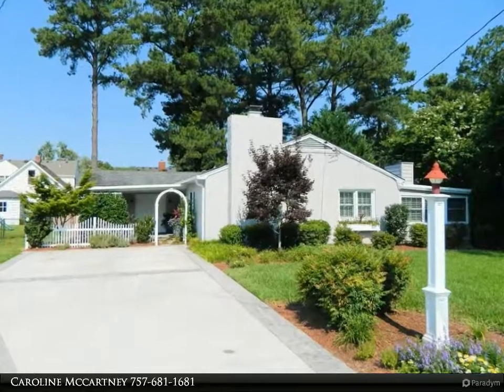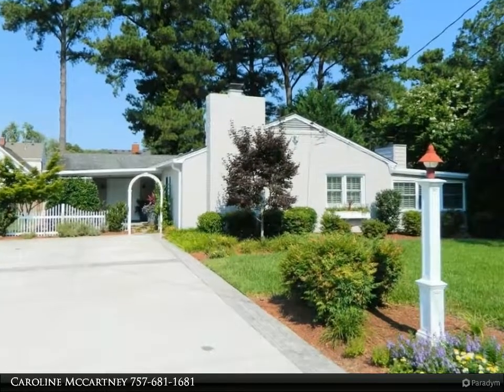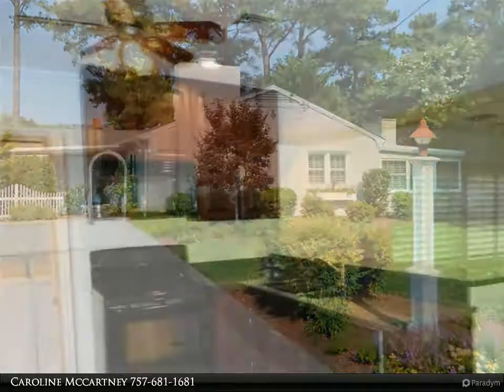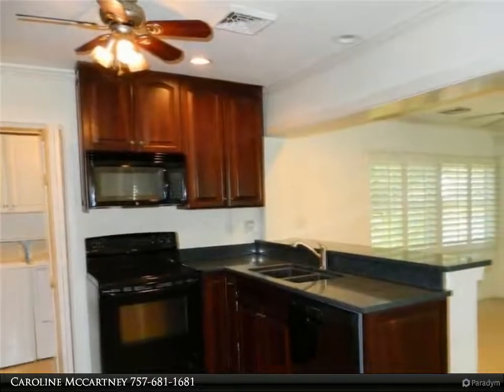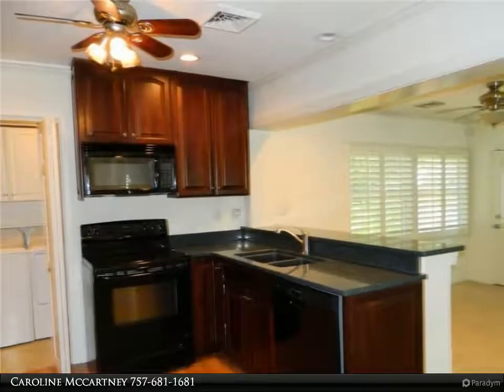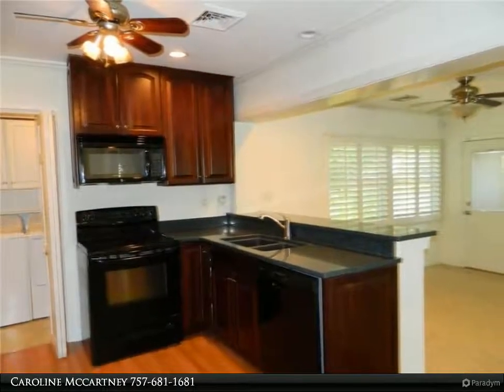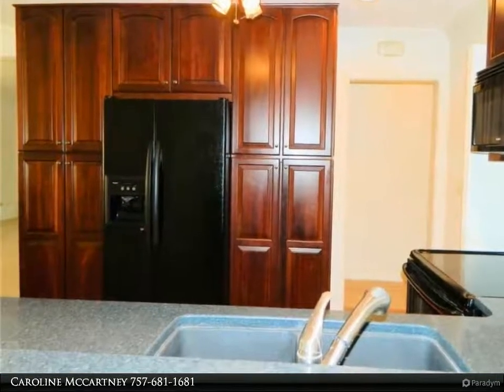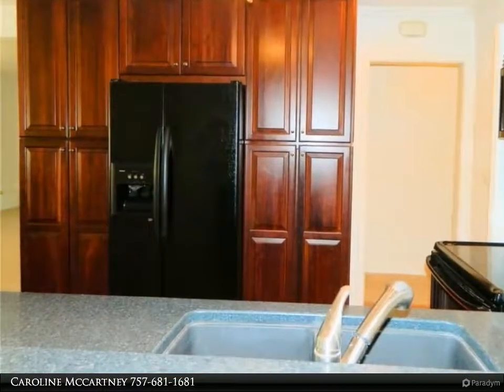Homes for Sale - 5427 Powhatan AVE, Norfolk, VA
Beautifully maintained ranch style home with 4 bedrooms & 2 full baths & many improvements and upgrades. Newer windows (2019) thru-out, new driveway (2018) & professional grade landscaping. Amenities include: plantation shutters through-out, new driveway (2018), new 22KW whole house natural gas generator (2019), 2-zone heat pump (central air), living room (carpet), dining room (wood floor), kitchen (wood floor), family room (carpet -2021), hall (carpet), hall bath (tile floor), bedrooms (carpet), primary bath (tile floor); other features: storage shed, covered front entry, 2 wood burning fireplaces, chimney caps, all appliances convey & dishwasher (2020), refrigerator w/icemaker, electric range, microwave, washer and dryer, kitchen & dark cherry stain cabinets & quartz counter tops, leaf-guard gutters, deck, exterior motion lights. No flood insurance is required. Near Old Dominion University and the Naval Bases.

2 full bath

Caroline Mccartney
Berkshire Hathaway HomeServices Towne Realty